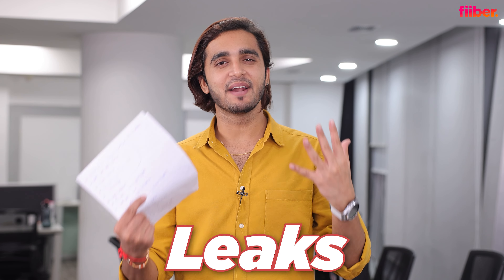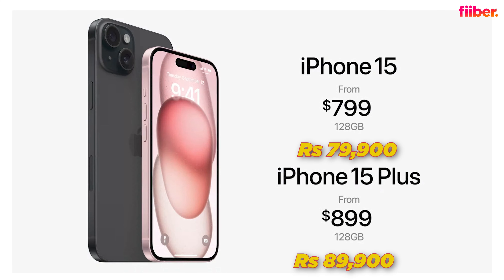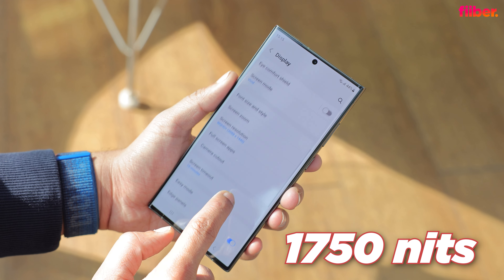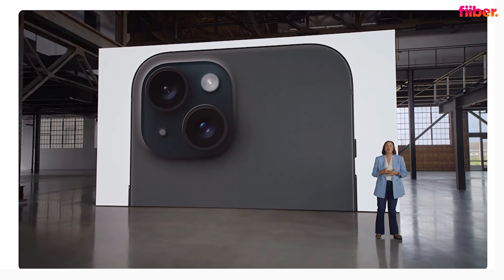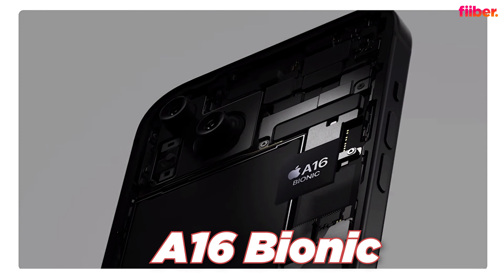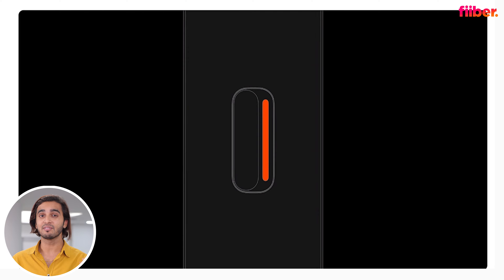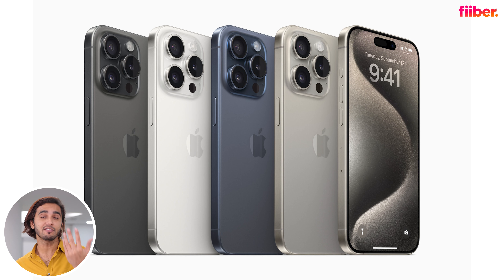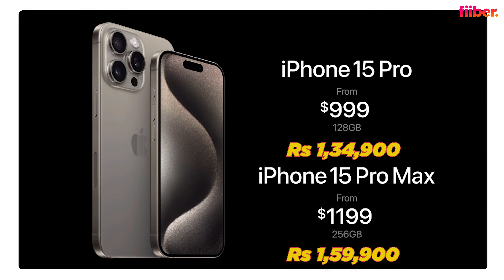iPhone 15, iPhone 15 Pro launched in India | Everything you need to know! ✅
After weeks of anticipation, the iPhone 15 series, including the iPhone 15, iPhone 15 Plus, iPhone 15 Pro and iPhone 15 Pro Max have finally launched in India. Watch this video to know all the key highlights of the brand-new iPhone models.